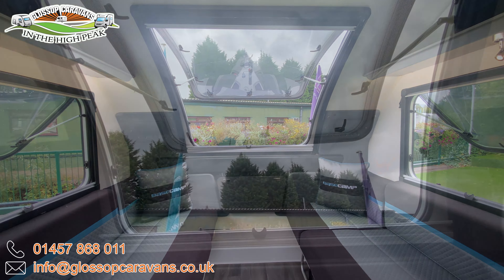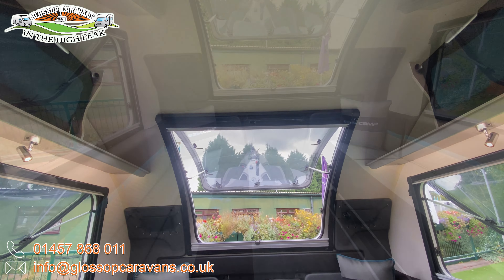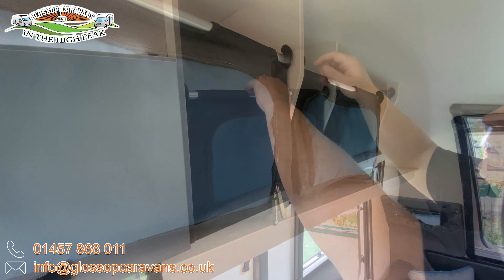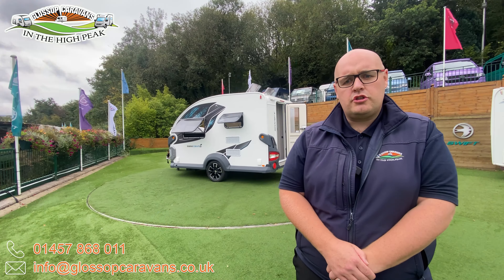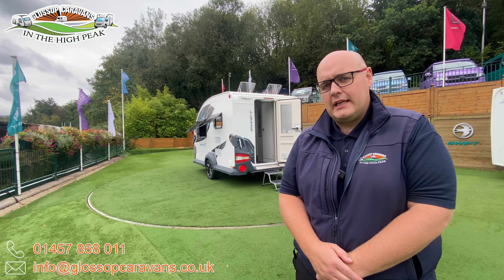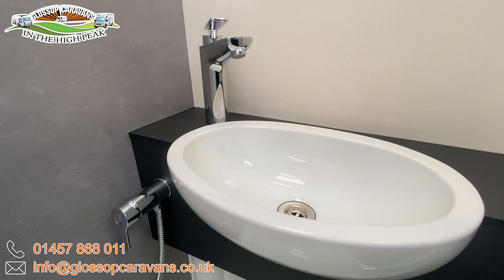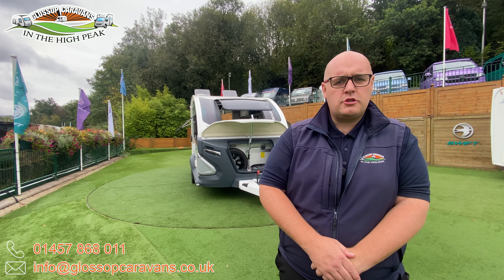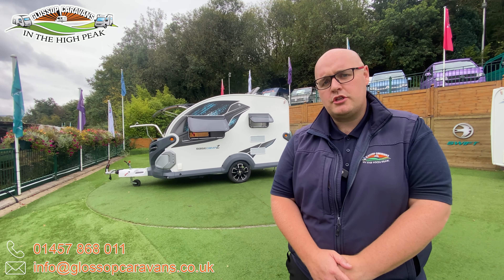Phil Talks.. 2025 Swift Basecamp 2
Stock No. NEW (subject to availability)

Before any of our caravans leave us they have a have a full 122 point Pre Delivery Inspection and we will carry out any rectification work needed before collection, and to give that extra piece of mind we include our industry leading 15 month warranty.

Being the UK’s largest independent caravan dealer from our recently increased 6.7 acre site in the peak district we have over 400 New and Used caravans for sale, and we are the UK’s largest dealer of Coachman, Elddis and Swift caravans, and we also stock a large amount of Lunar and Bailey caravans.

We are also one of the leading suppliers of Static caravans and we have a huge choice of static caravans for sale, and we have a large selection of new and used motorhomes for sale. We are very proud of being a Camping and Caravanning Club Preferred Dealer, and being a family created and run business which has been operating since 1976 we are proud of our connections to all our previous and future customers.

If you would like more information please feel free to click on the enquiry link and one of our representatives will be in contact. We also operate one of the UK’s largest independent Caravan accessories shop and Awning Accessory shops on our main site giving you that piece of mind that we have everything you could require.